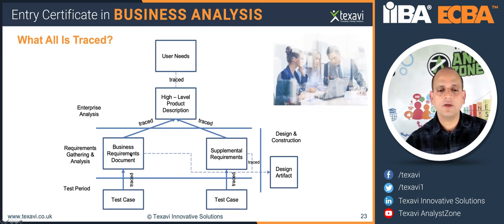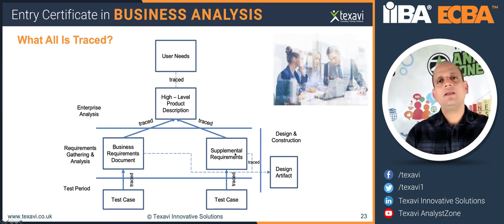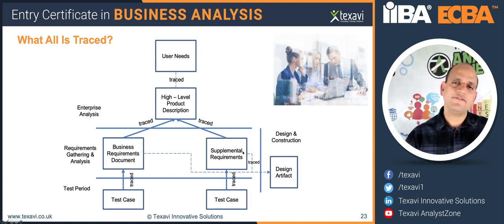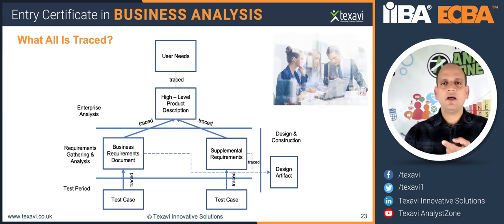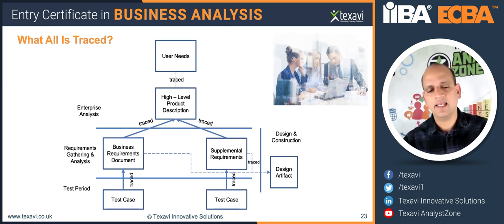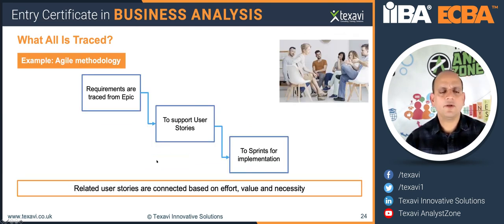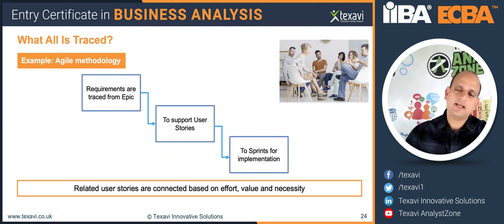How to Trace Code, Test Cases from Requirements and Vice Versa?What Are Traced in IT Projects(ECBA)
In this video from TEXAVI, Pardha Mantravadi shares with us the different artefacts and deliverables that the teams can trace forward and backward, in the software development projects. Traceability helps ensure that defects are spotted and fixed earlier in the life cycle. Also it helps with managing the changes better, by identifying the potential impact and responding to the changes accordingly.   Tracing down from requirements through to the architecture, high level designs, low level designs, blocks of code and test cases is referred to as forward traceability. Backward traceability is the exact opposite direction to this i.e., tracing requirements all the way from test cases, for instance. Both the forward and backward traceabilities are together addressed as round-trip traceability.

Watch the video to understand the different artefacts and deliverables that could be traced in the software development projects and change management processes.